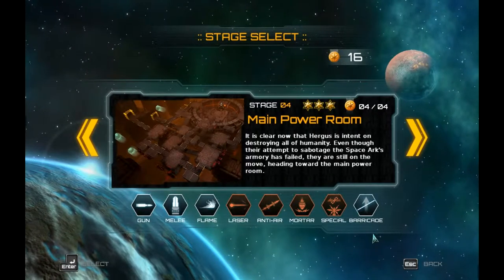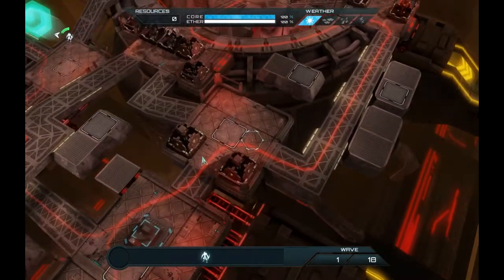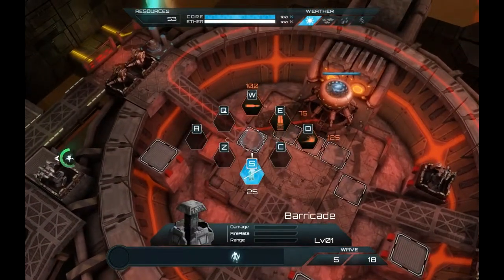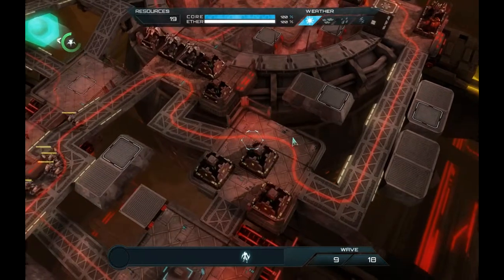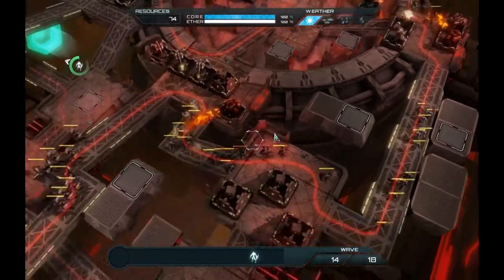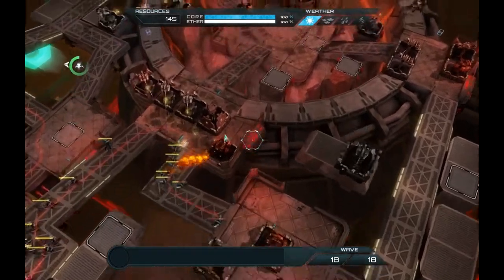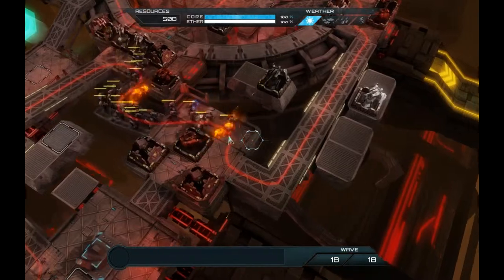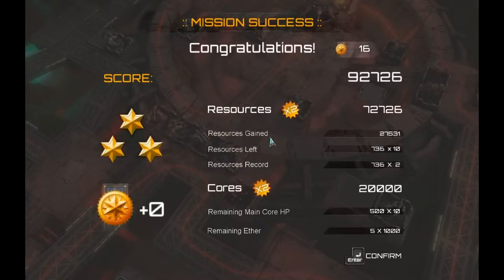Main Power Room (Stage 4) - Hardcore All Medal 100% Core HP Guide - Defense Technica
This video walkthrough guide covers stage 4, "Main Power Room" of the game Defense Technica, showing how to beat the level on hardcore difficulty with 100% Core HP remaining for the Munchkin achievement and score purposes while attaining all four reward-able medals for tower upgrades.